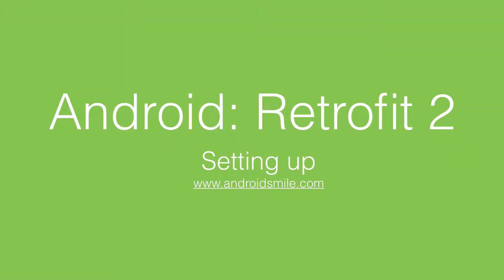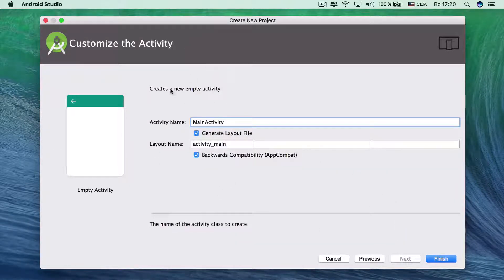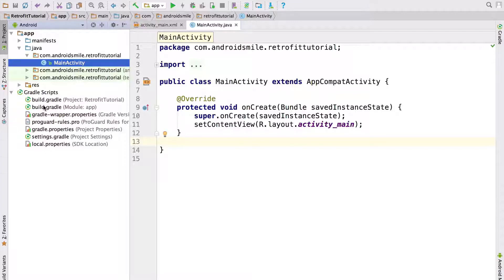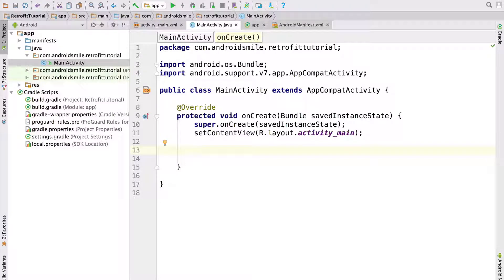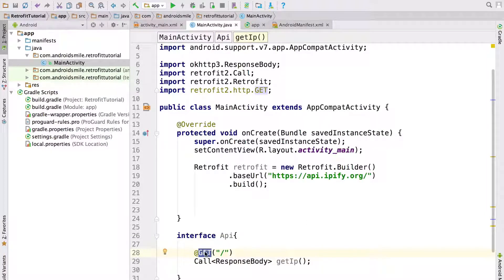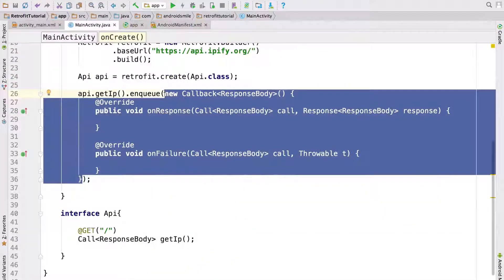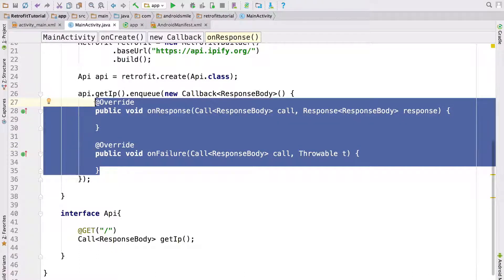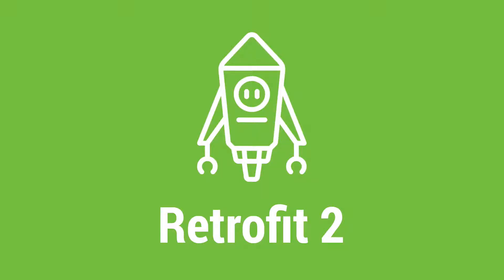How to add Retrofit 2 library to Android Studio project?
This video is part of 'Networking on Android using Retrofit 2' course. In this video I will explain how to set up Retrofit library.